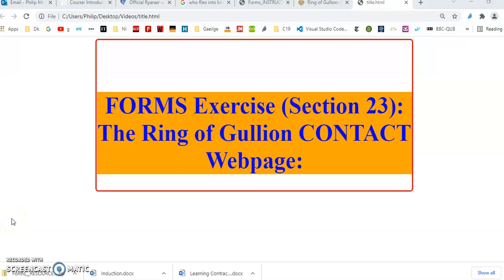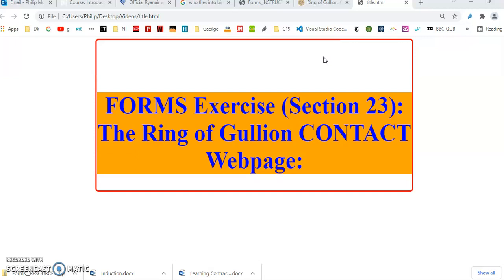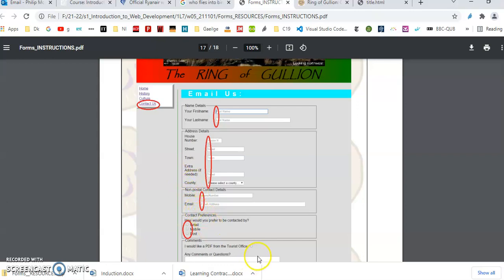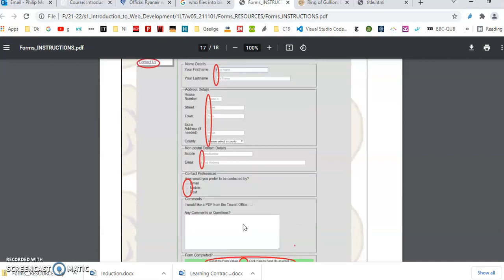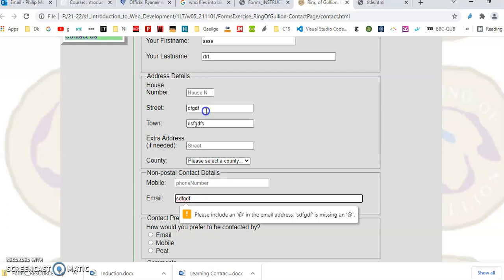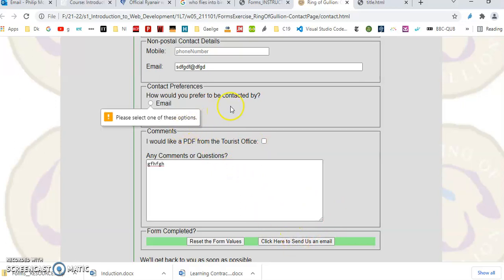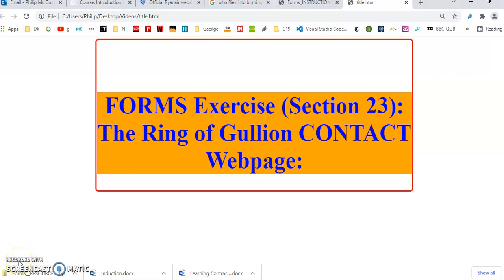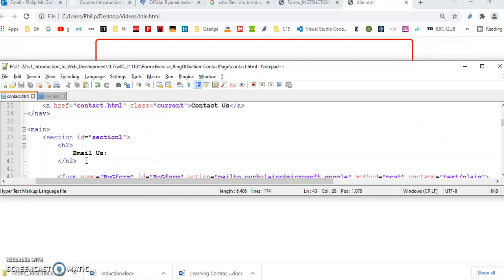HTML Forms: 8a: Ring Of Gullion Contact Webpage: